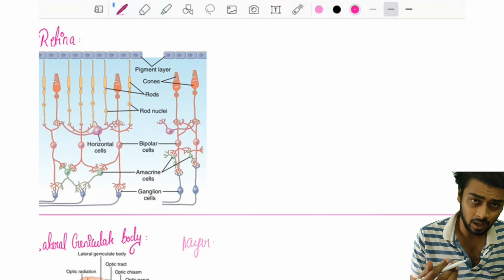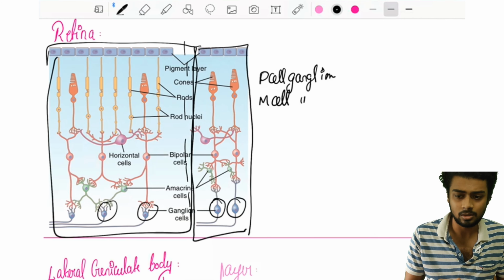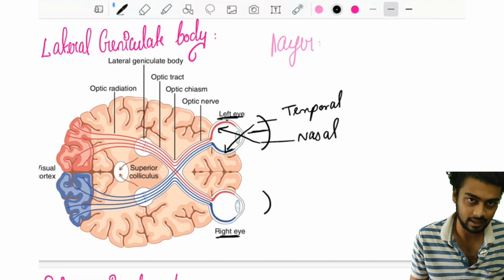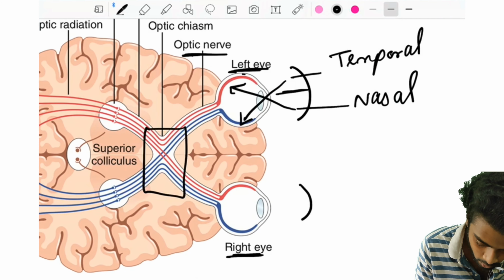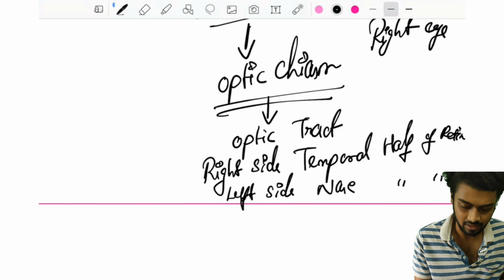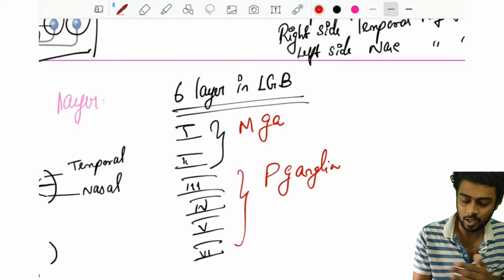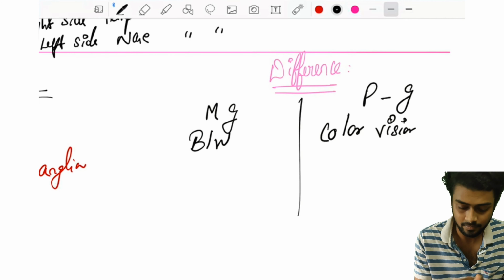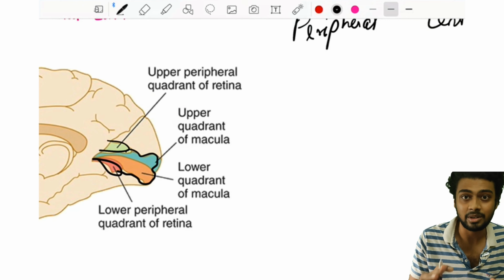Visual pathway and central processing lecture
check this video for part 2 and have a nice life